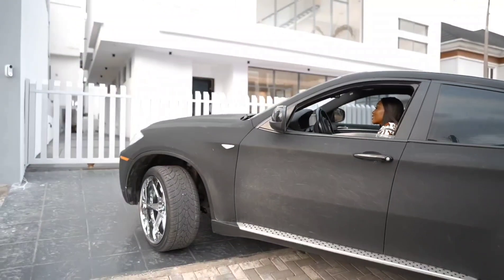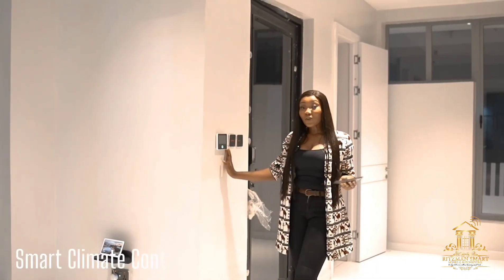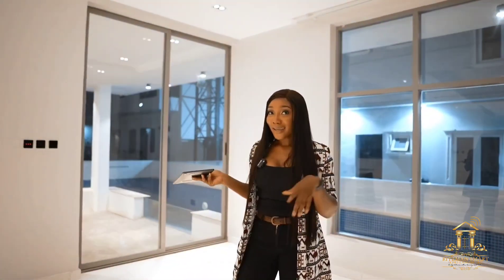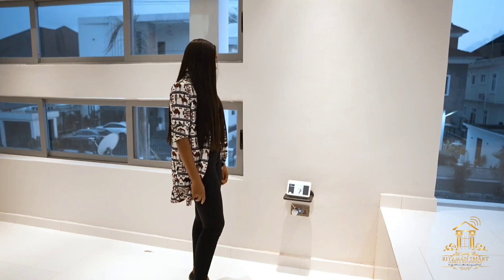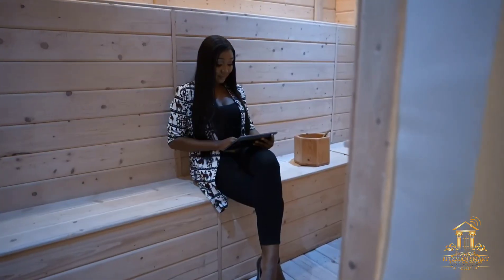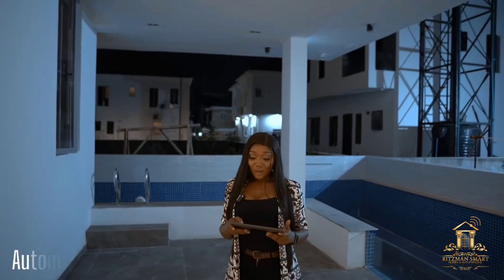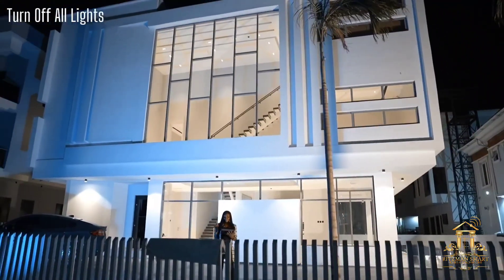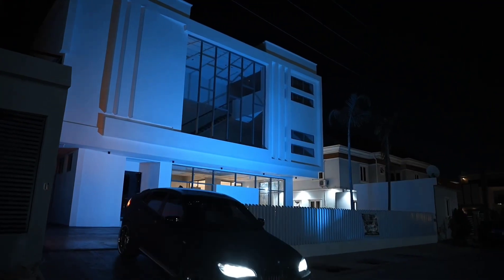Full home automation in Lagos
Full smart home automation in Lagos.
This includes:

Lighting Automation
Swimming pool Automation
Sauna automation
Dstv Smart Control
Air Conditioner Automation
Kitchen Appliance Automation
Smart Door Lock
Smart Curtain/blinds
Smart Appliances
Smart video door Camera
Smart Gate Controller
Smart IP motion detection P2P
Smart Security System
Smart Home Automation Al Voice Assistant Control
Sound Automation
full Media Automation
Dynamic Staircase Lighting